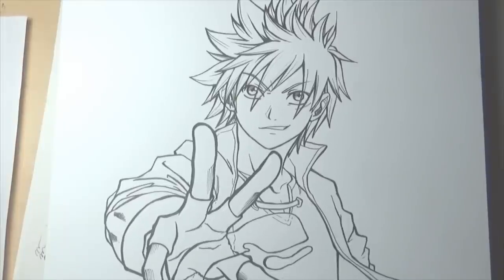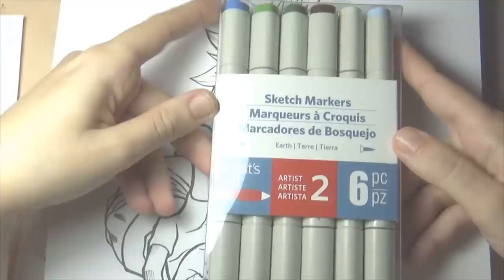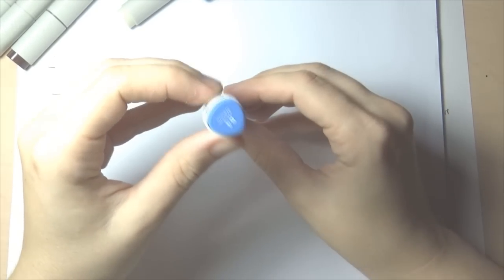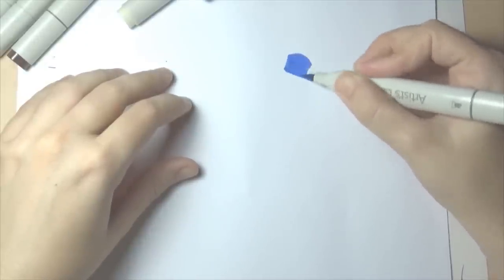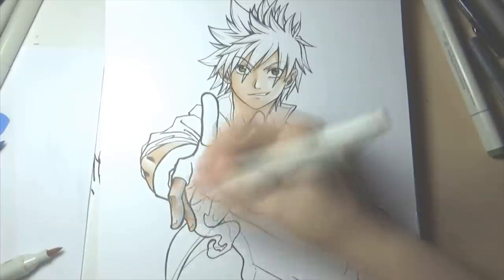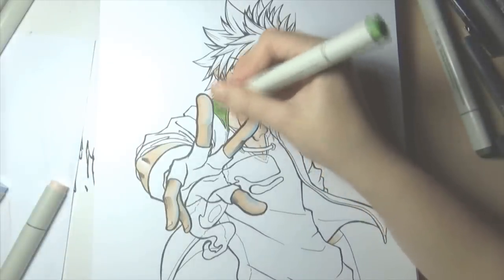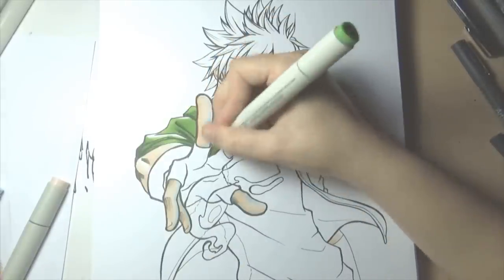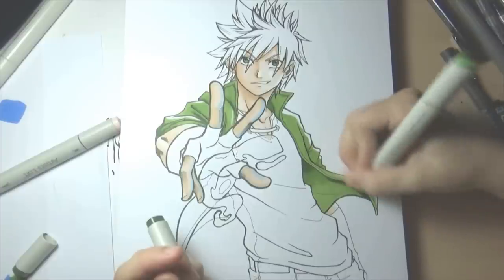Cheap & quality COPIC ALTERNATIVE - Artist's Loft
My review on a cheap but quality Copic alternative - the Artist's Loft sketch marker.

You Can BUY SAIGAMI MANGA, VOLUME ONE